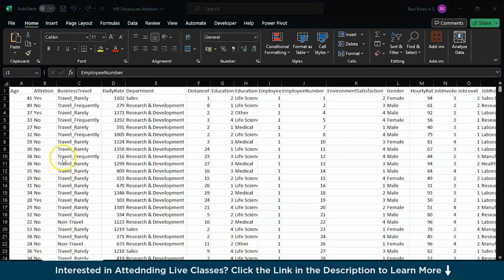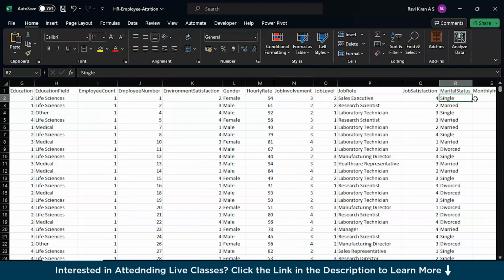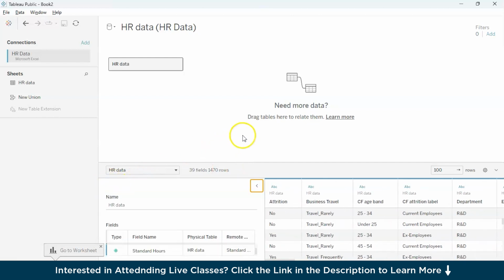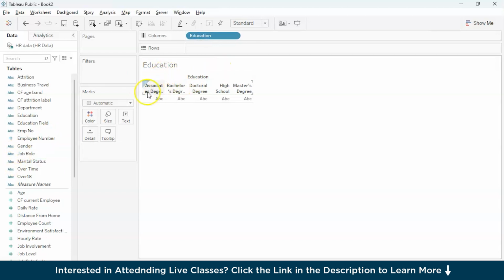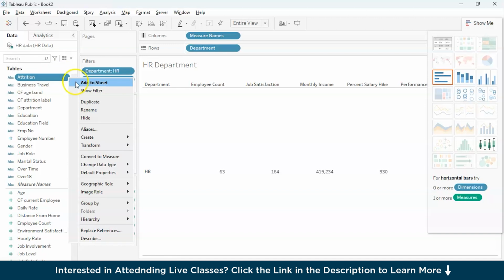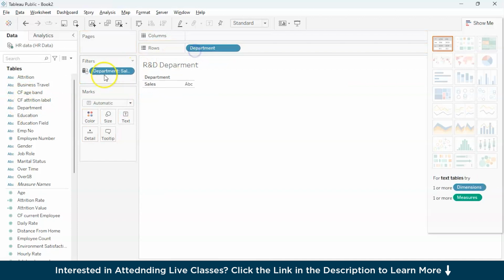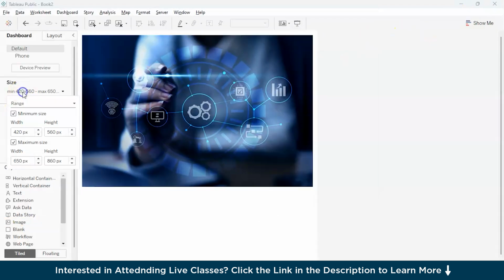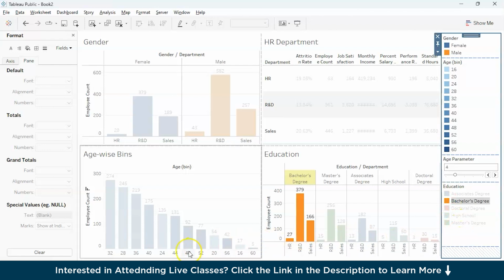Tableau Projects For Beginners | HR Dashboard Project Using Tableau | Tableau Tutorial | Simplilearn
📊 Welcome to [Your Channel Name]! 🚀 In today's video, we're diving deep into the world of HR Data Analytics using the powerful tool, Tableau. If you're a human resources professional, data enthusiast, or just curious about how data can revolutionize HR processes, you're in the right place!

🔍 Key Topics Covered:

Introduction to HR Data Analytics: Understand the fundamentals of HR analytics and how it can drive strategic decision-making within your organization.

Getting Started with Tableau: We'll guide you through the basics of Tableau, helping you become familiar with the interface and tools necessary to visualize HR data effectively.

Data Preparation and Cleaning: Learn the essential steps in preparing and cleaning HR data for analysis, ensuring accuracy and reliability in your insights.

Creating Custom HR Dashboards: Dive into the world of dashboard creation! Discover how to design visually appealing and informative dashboards tailored to HR metrics and KPIs.

✅ Key Features
- 8X higher live interaction in live online classes by industry experts

✅ Skills Covered
- Data Analytics
- Supervised Learning